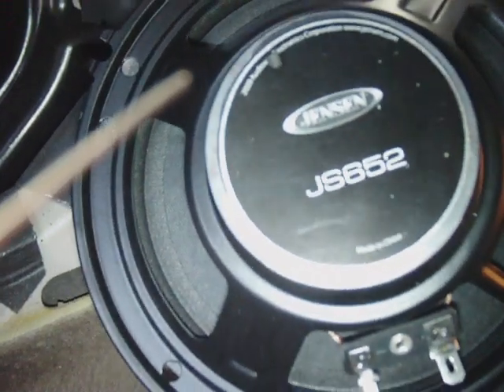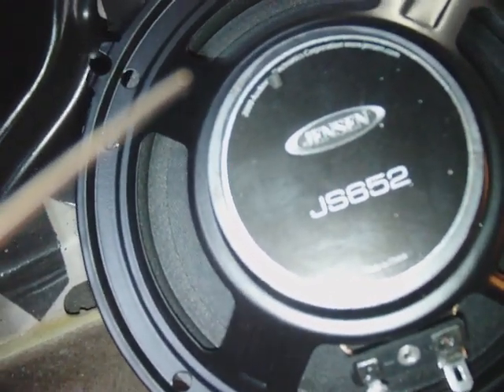How to solder speakers wires